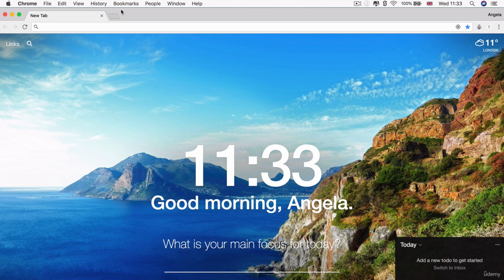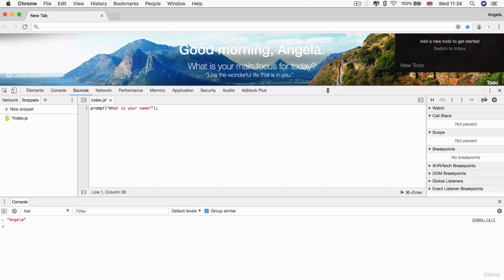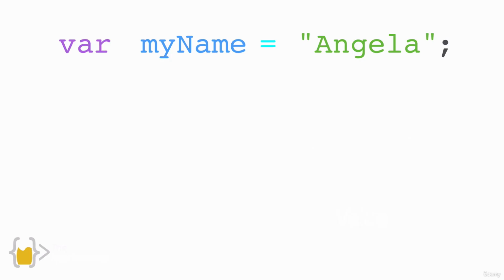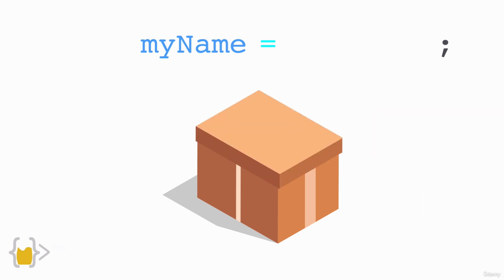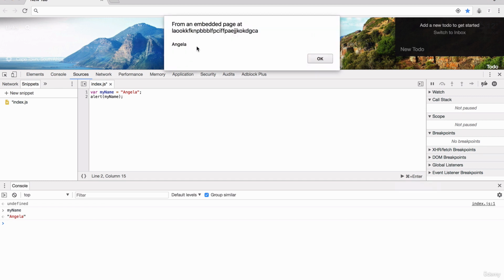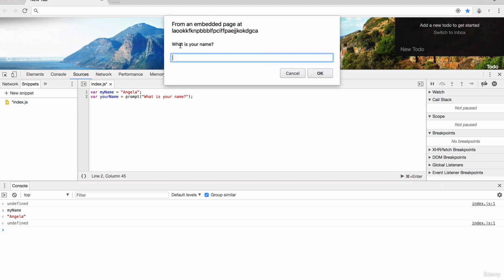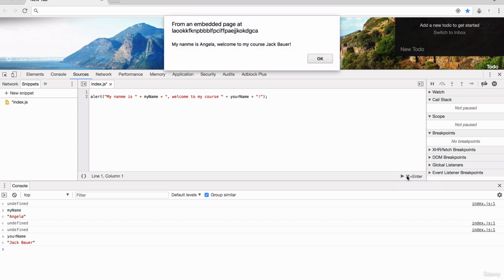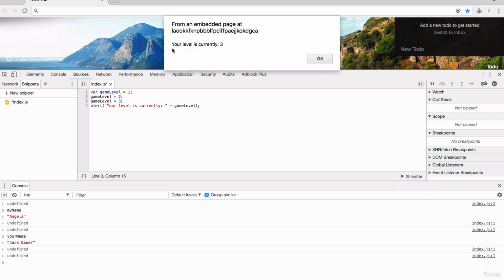part-5 | 04 - Javascript Variables | Complete Course for Web Development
In JavaScript, variables are used to store and manipulate data. A variable is a container that has a name and holds a value. The value of a variable can be any of the data types that JavaScript supports, such as numbers, strings, booleans, and objects.

To create a variable in JavaScript, you use the var, let, or const keyword, followed by the name of the variable. For example:
You can also assign a value to a variable when you declare it.
When a value is assigned to a variable, the variable's data type will be inferred automatically.

In JavaScript, you can also re-assign a new value to a variable at any time.

Here let and var have similar functionality but there is a small difference between them, let is block scoped and var is function scoped.
const is similar to let but the variable declared with const cannot be re-assigned a new value. It is a way of making a variable read-only.

To use a variable's value, you can simply use the variable's name in an expression or statement.
Properly naming a variable is important to make the code more readable and maintainable. Variables should be named in a way that makes it clear what they are used for. It is best practice to use camel case for variable names, for example myVariable or counterValue.

It is important to understand the concept of variables in JavaScript, as they are one of the fundamental building blocks of the language. Knowing how to declare, assign, and use variables effectively can help you write clear, maintainable, and efficient code.